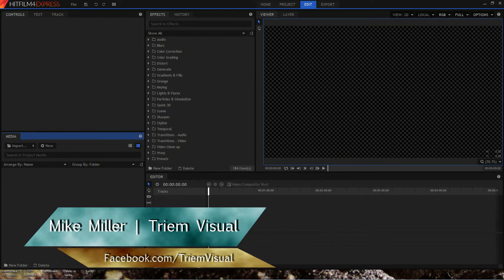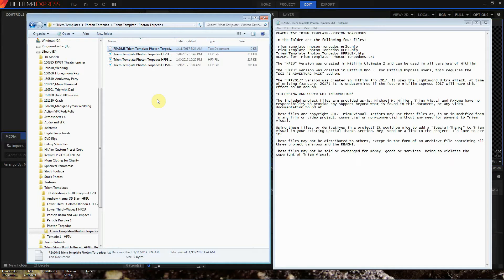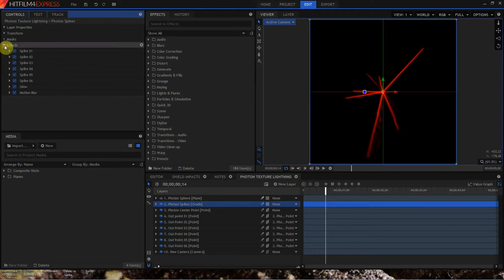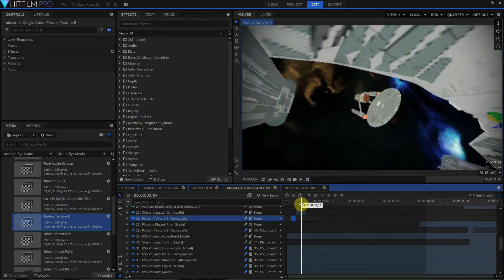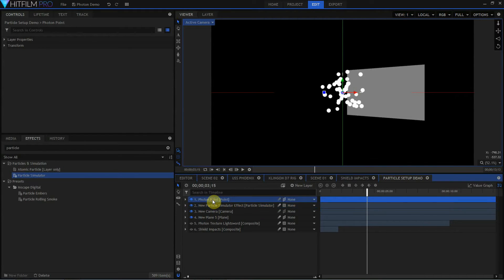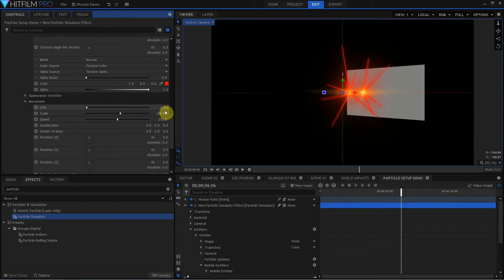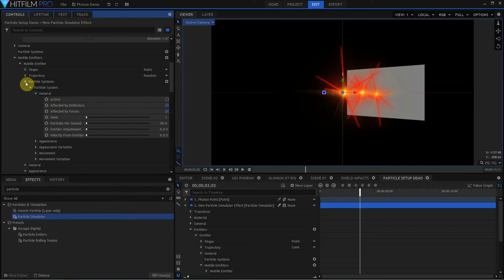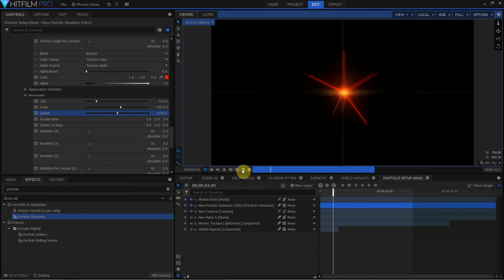Hitfilm Effects Lab - How to Create Photon Torpedos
Hitfilm tutorial on creating photon torpedoes in Hitfilm, and using the free Photon Torpedo template available at the Hitfilm Preset Marketplace.